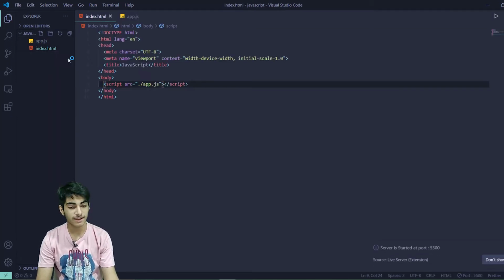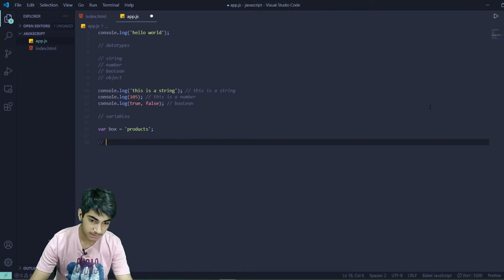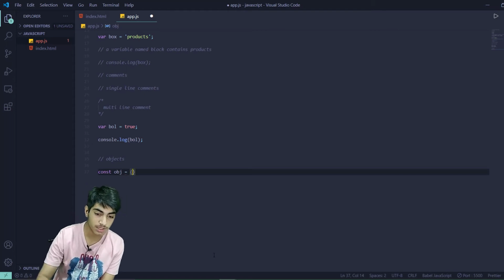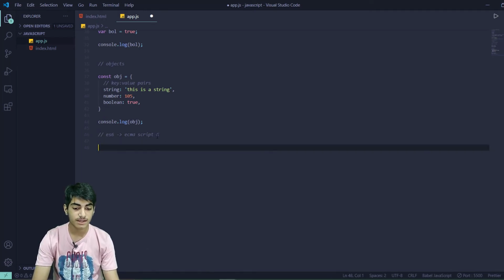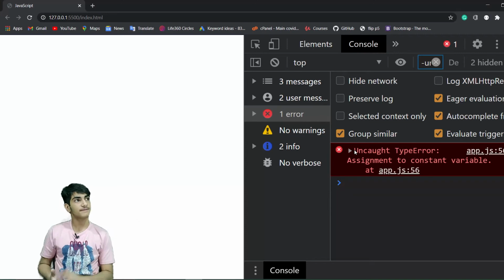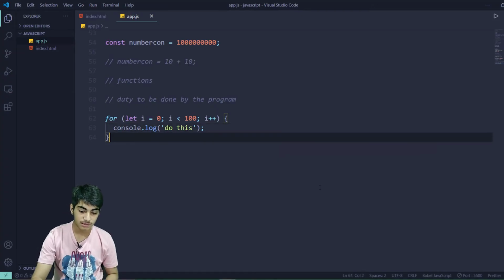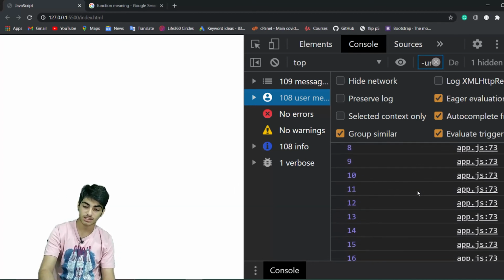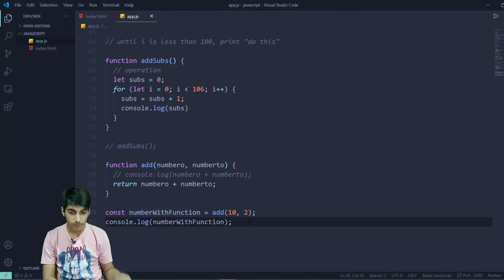Variables and datatypes in JavaScript | objects, and functions | The ultimate JavaScript series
In the last video, we looked at the installation of the Visual studio code and wrote our first line of code.

In this video, we would digest the idea of variables and data types, and look a bit towards functions and functional programming.